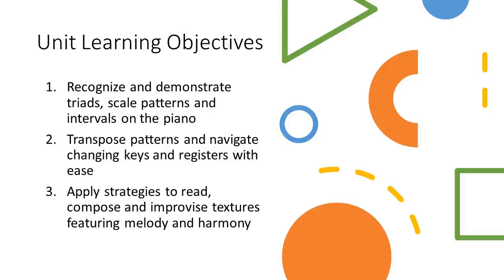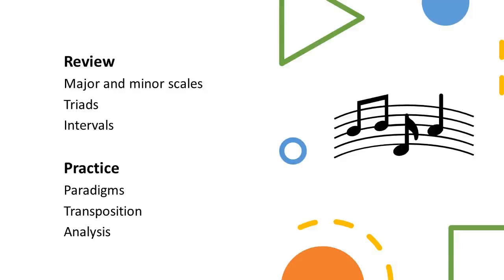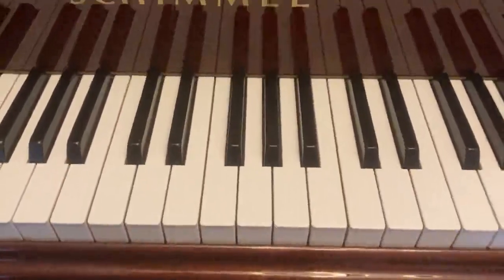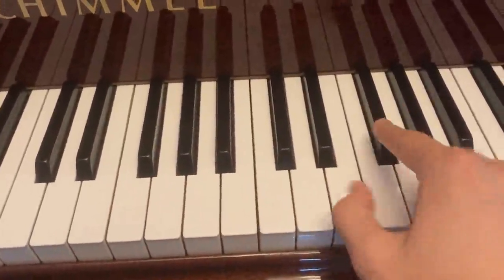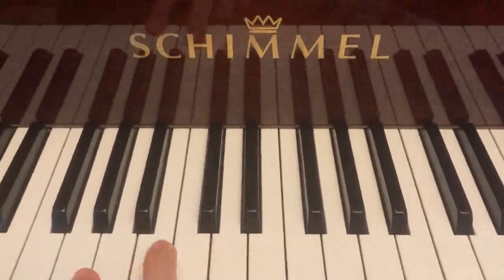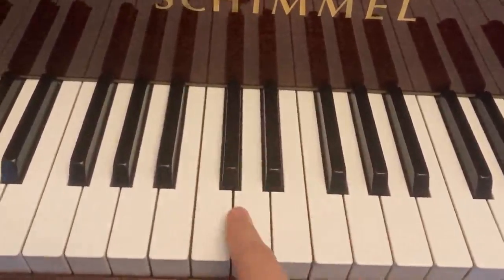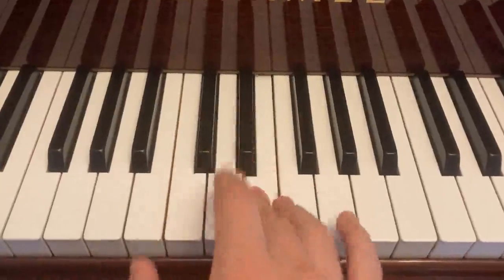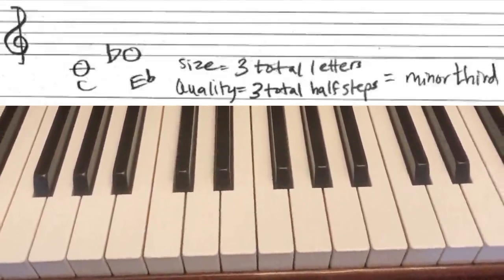Scales, Triads, Intervals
I made this video as part of an undergraduate keyboard skills course for music majors. It introduces topics, activities and important questions related to the unit.